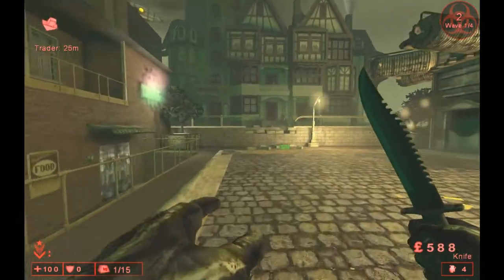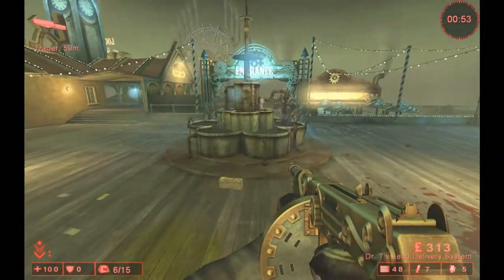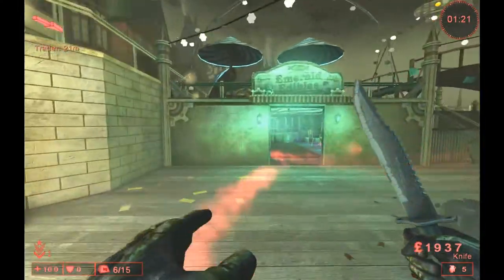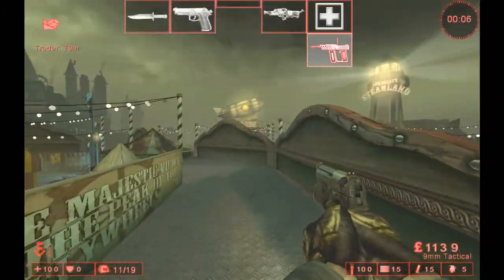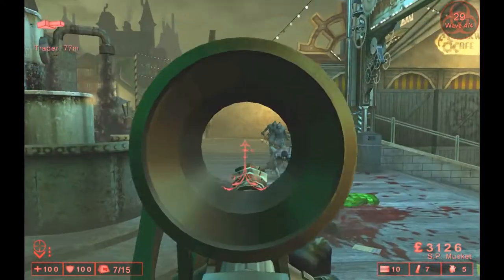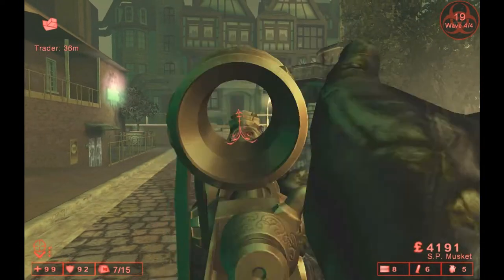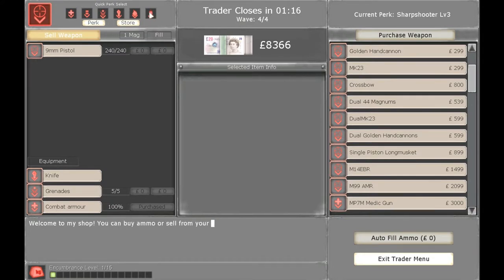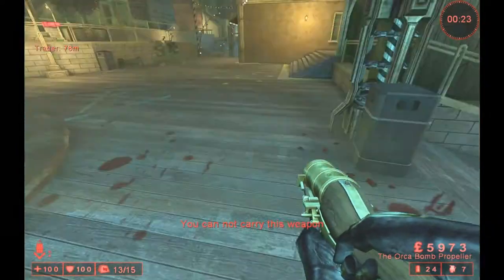The Aussie Bloke Plays Killing Floor: Pier of Pain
I love it when Killing Floor gets an update, because that means there's a new event out. Perfect opportunity for another video. Today I look at the Summer Sideshow Pier of Pain event and the Steampunk Community Weapon Pack DLC